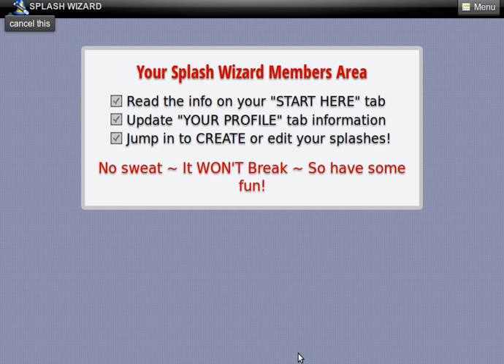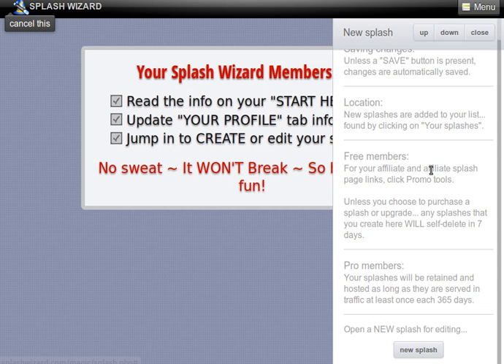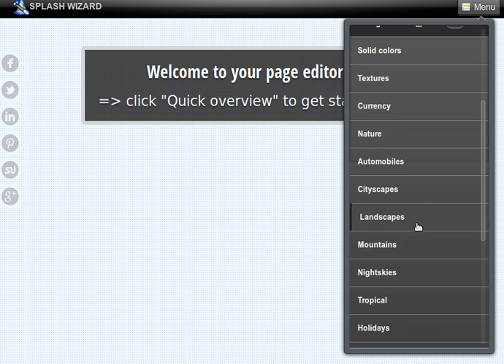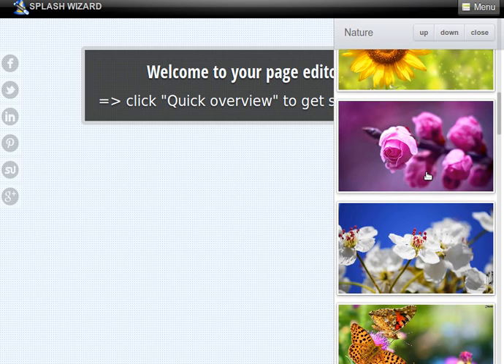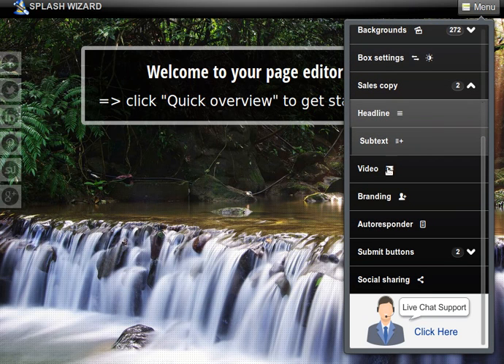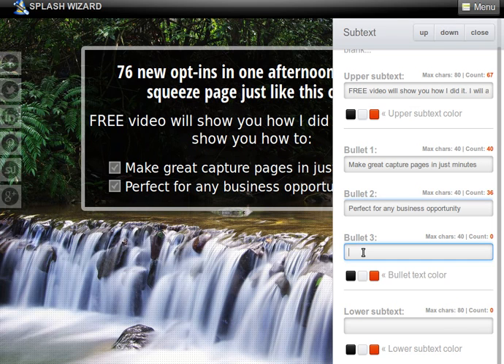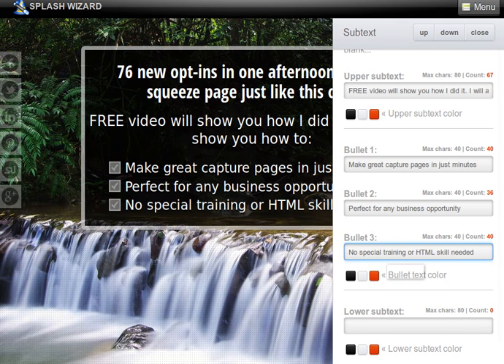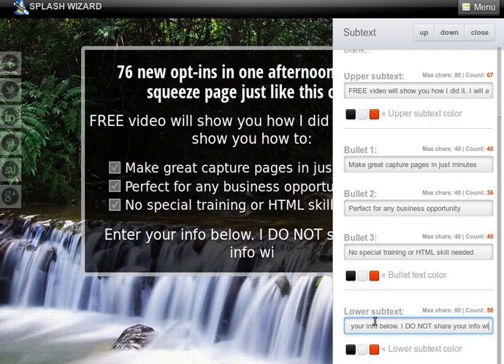How to create splash pages that convert in minutes with no HTML skills needed.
If you want to learn more - FREE OF CHARGE, come join our free workshops